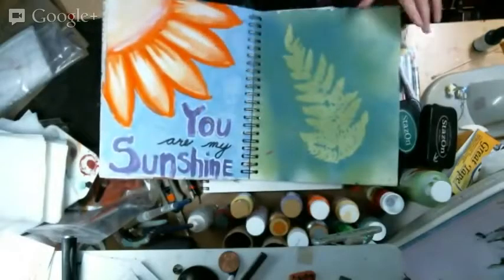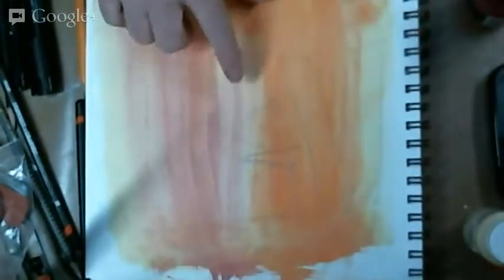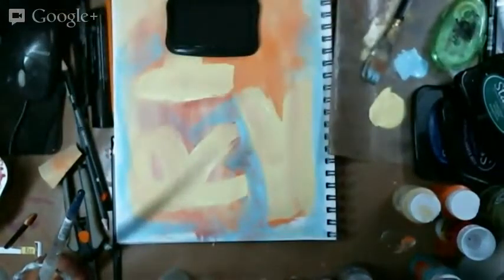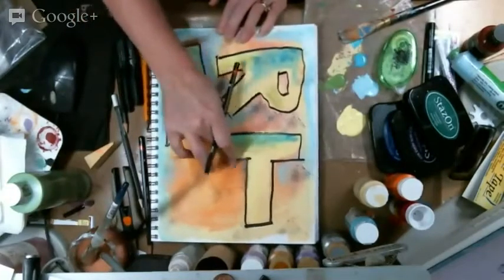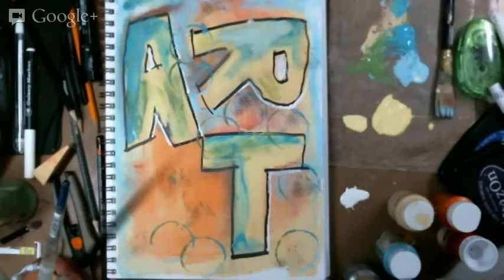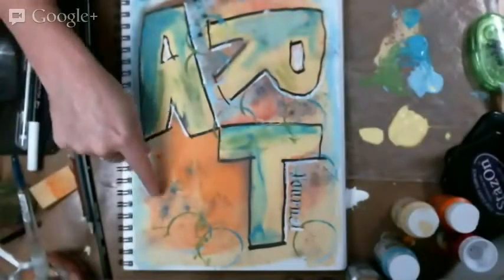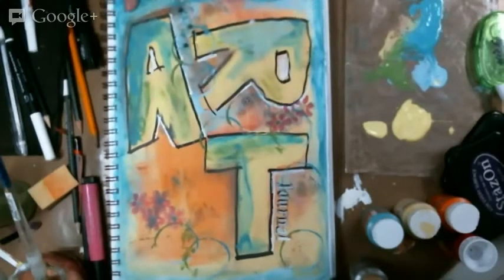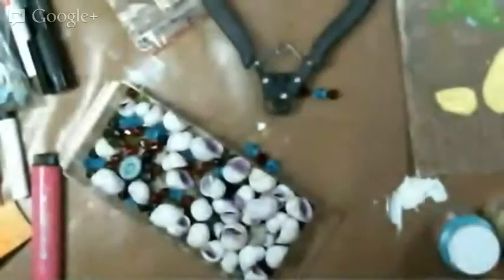Art Journal for beginners Part 1 with Terri Sproul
Live weekly boardcast here on my Youtube Channel on Tuesday at 6PM PST, are you new to art journals, here is a fun series to join